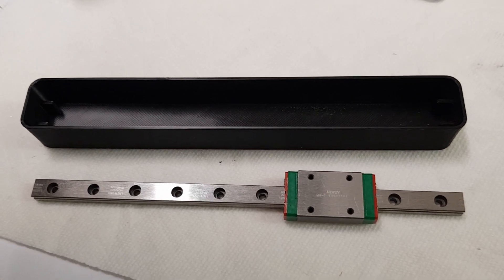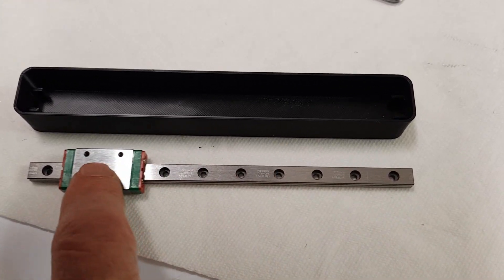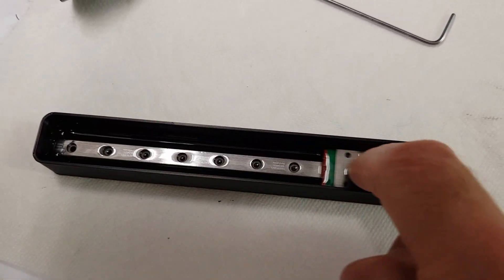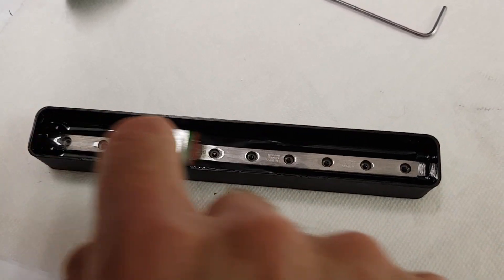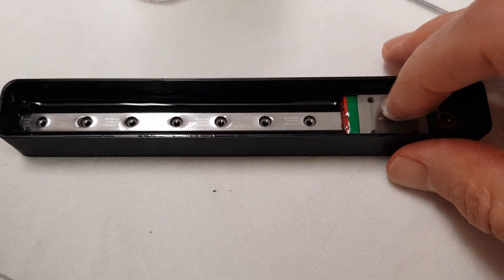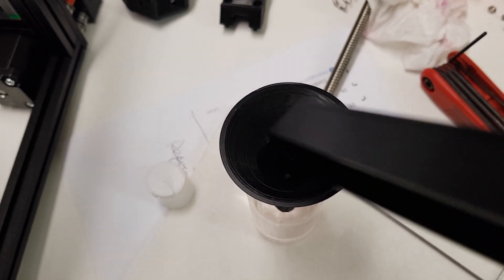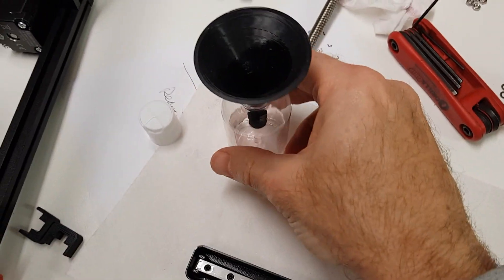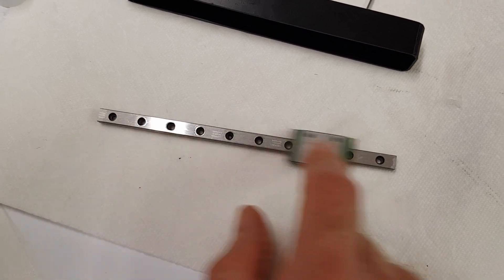Linear Rail Bath - Clean your linear rails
A small bath to wash your linear rails in degreaser or isopropyl alcohol.
You should always wash new linear rails to remove any anti-rust or dried grease on the rails.

Fits 150mm MGN7 rails typically fitted to Voron 0.1 3D printers.

Put rail in the bath, add IPA, then slide the carriage back and forth 10 times.  It's amazing how smooth rails are afterwards.

Be careful taking the rail out of the bath, the carriage can now very easily slide off the end of the rail.

(A small funnel is also included to assist with disposing of cleaning solution)